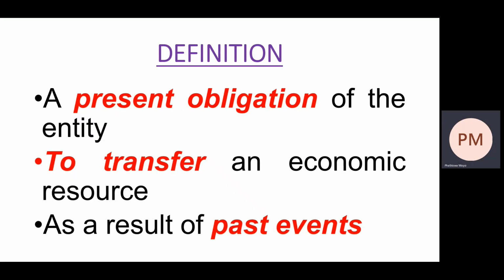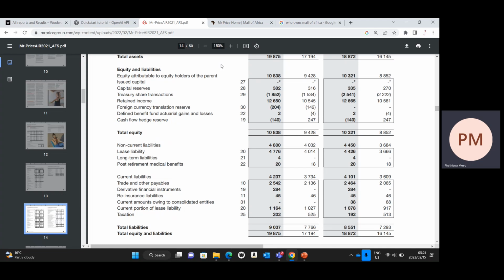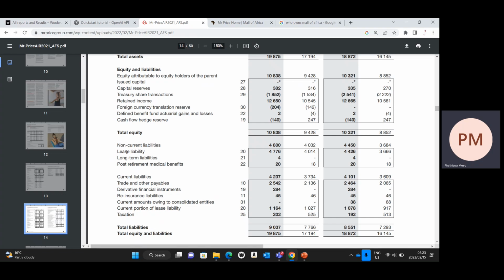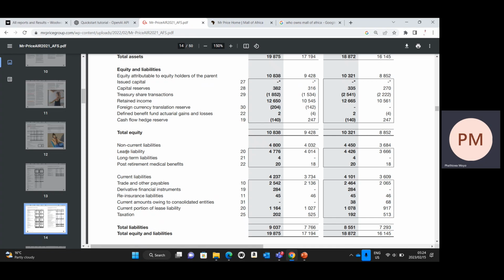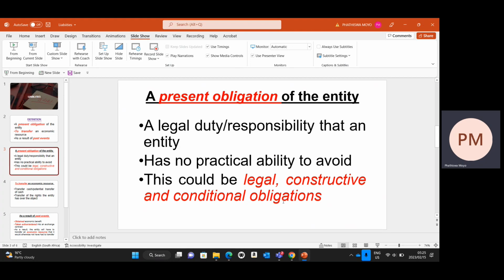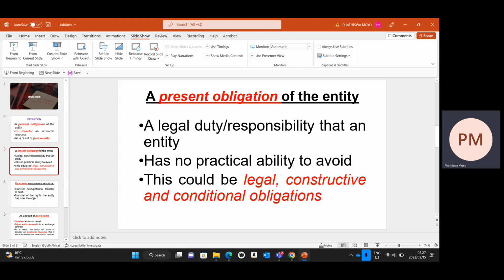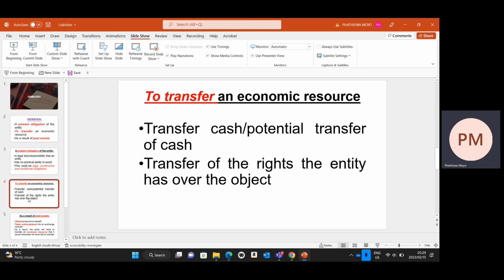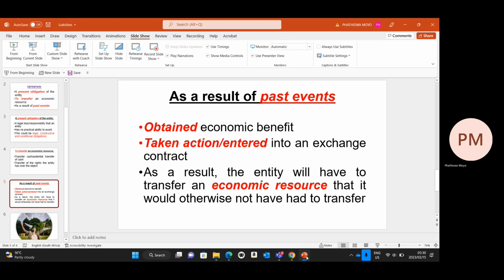LIABILITIES...........................2018 CONCEPTUAL FRAMEWORK